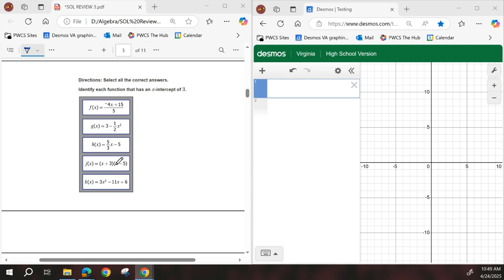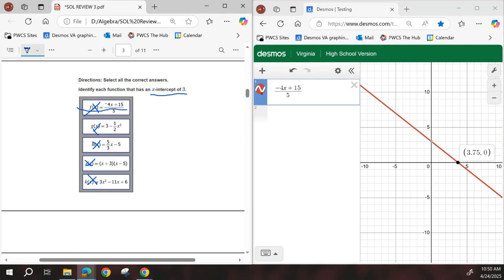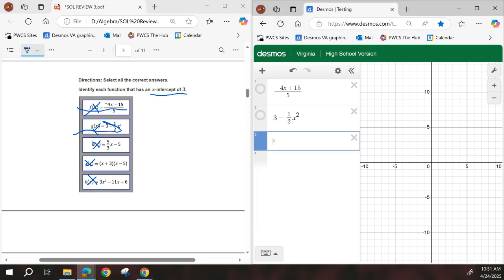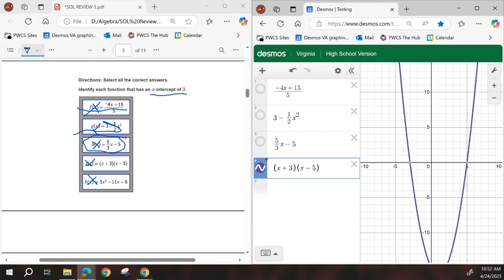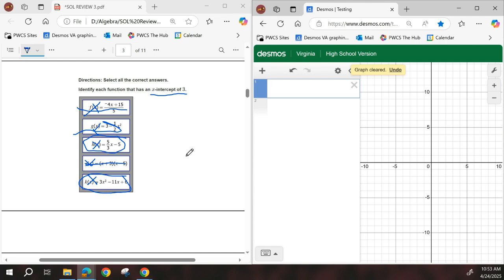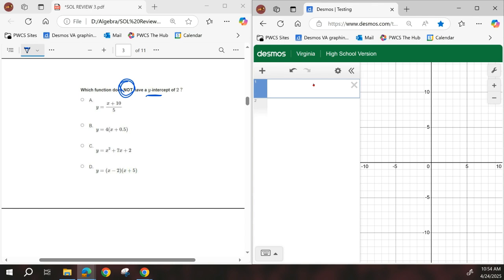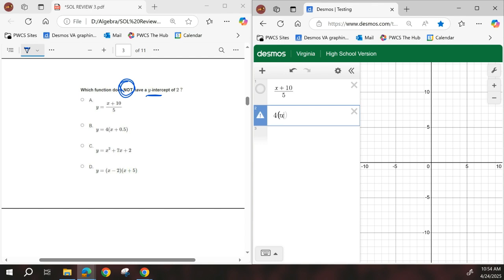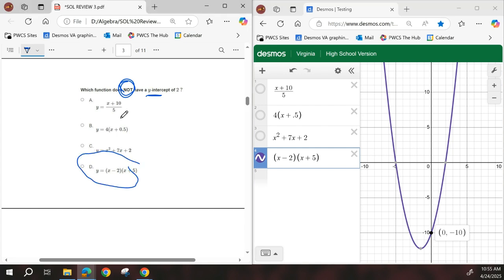SOL Review 3 2